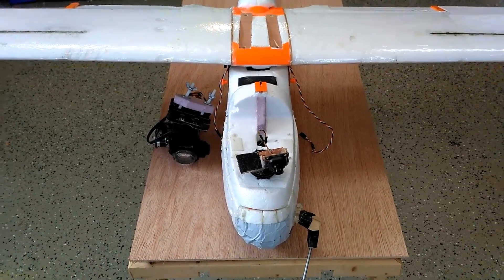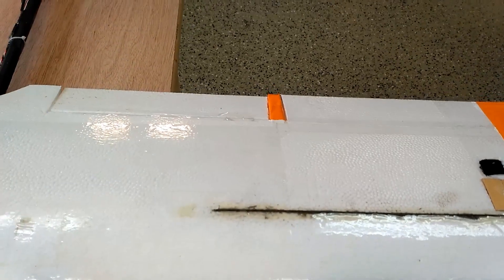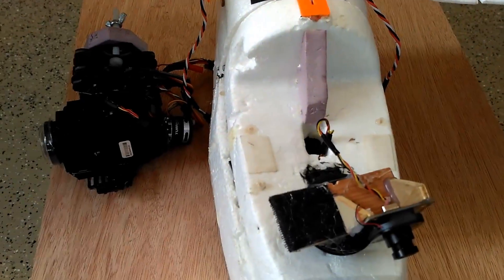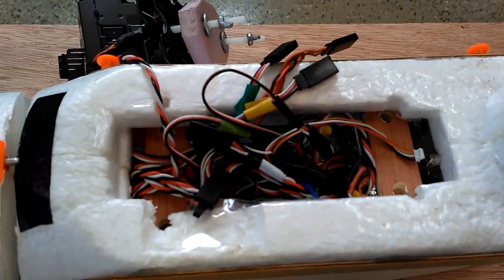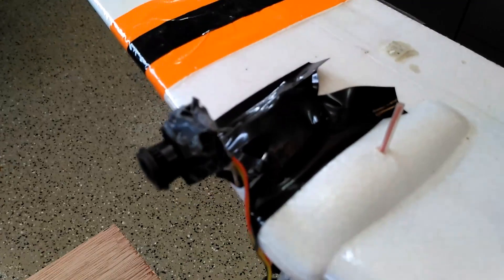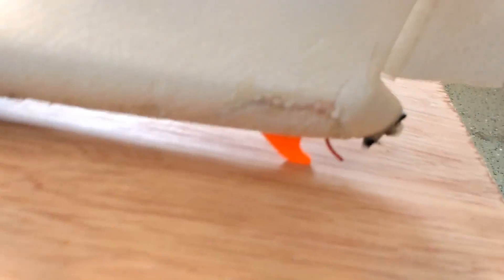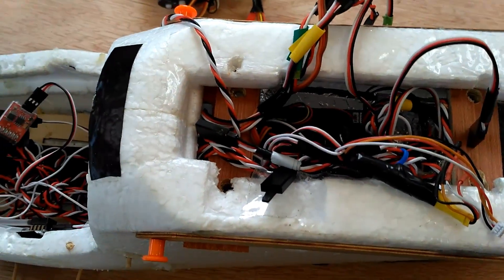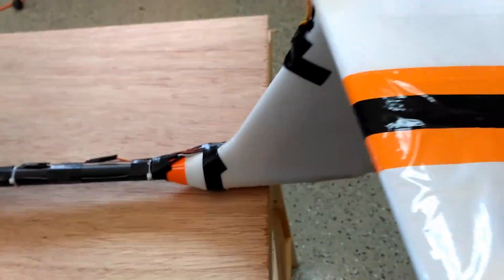2014 skywalker 1880 overview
My first RC Plane turned FPV. The Skywalker 1880 is a clssic, and a very good lerer airplane. The EPO is tough and repairble, the design is easy to fly and durable. If you're thinking about gettingto FPV this is a good starter plane. I highly recommend installing flaps, it makes take off and landing easier and allows you to fly the plane slower. Soon to be re-built (again), this is now my experiment plane.

Specs:
ESC: Turnigy 60A
Prop: APC 12x6 prop
Motor: Skywalker 28xx 850kV
Video: 1.3Ghz 800mw vtx
Control: 433Mhz LRS (openLRS right now)
OSD: MinimOSD
Flight controller: APM 2.6
Cruising speed: 45 Km/h

Mods:
Bolt down wings vice rubber bands
Flaps added to wings
Pan tilt flight cameras
Wing and tail cameras
Renforced tail
Dual elevator servos
additional pins and magnets on front hatch